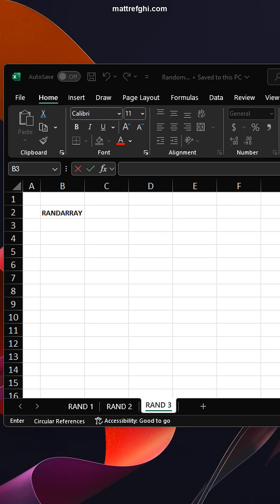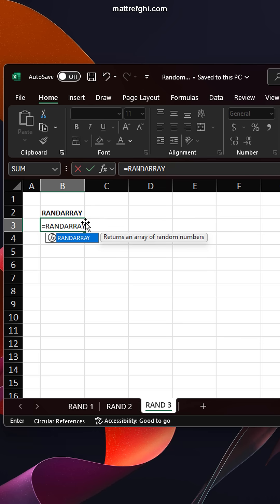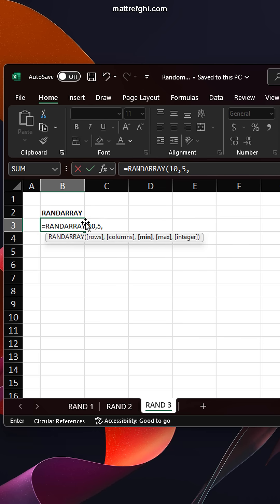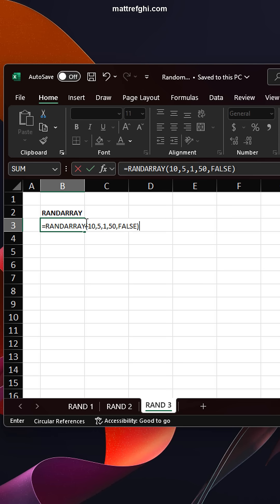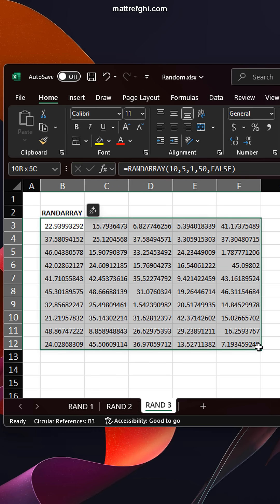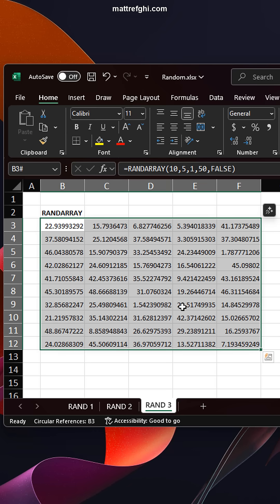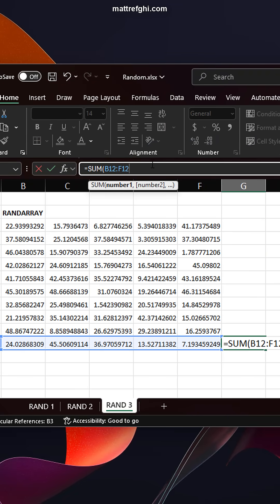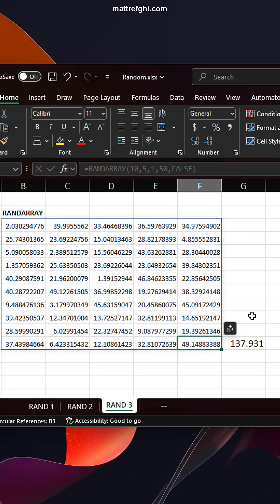How to Generate Arrays of Random Numbers With RANDARRAY in Excel